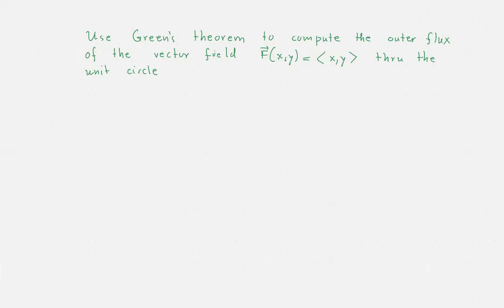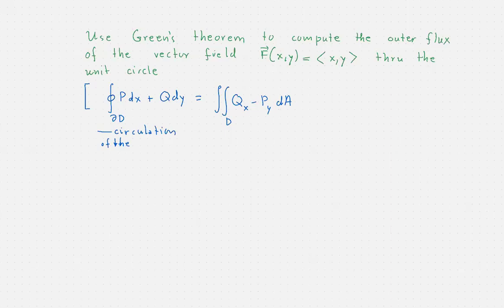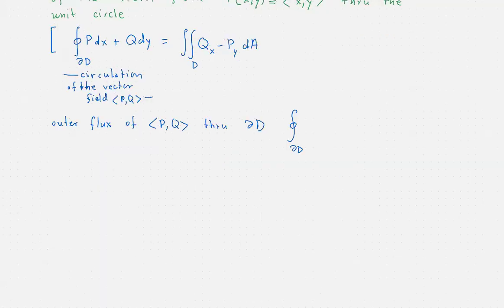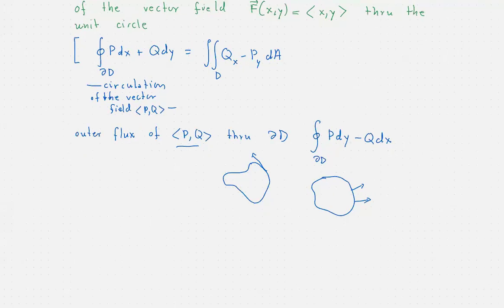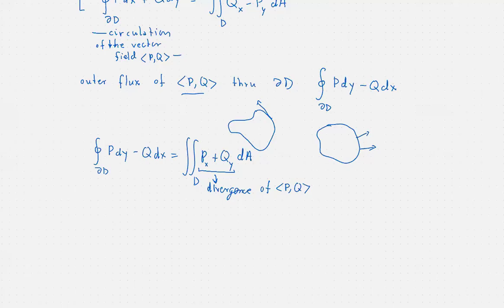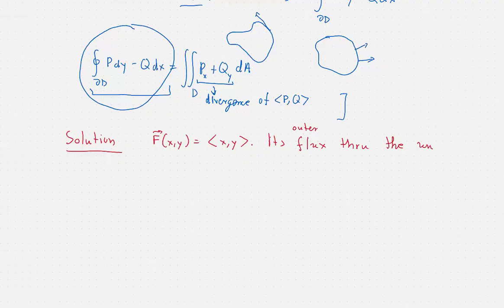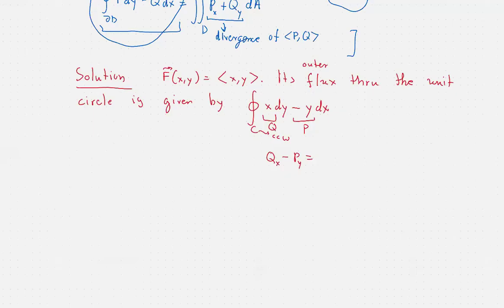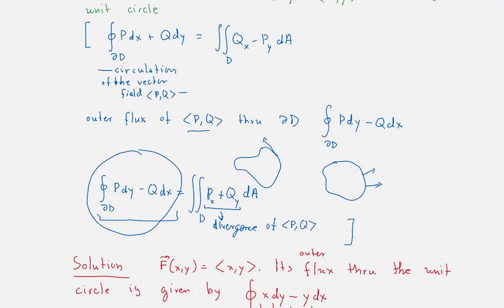Calculus III - Problem of the day - 80 The Flux Form Of Green's Theorem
In this video we give the flux form of Green's theorem, its relation to the circulation form and do a simple example.